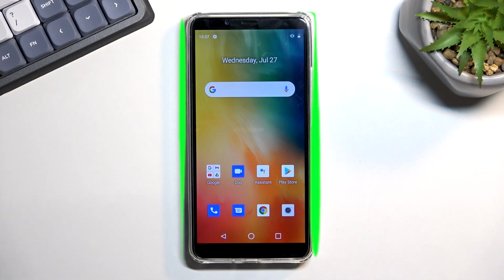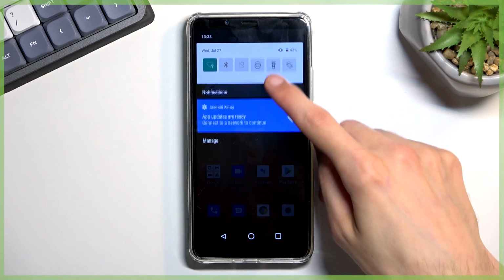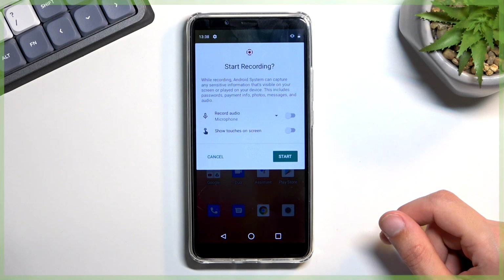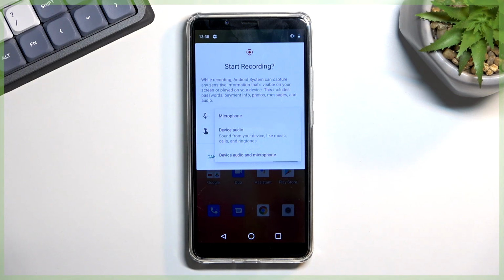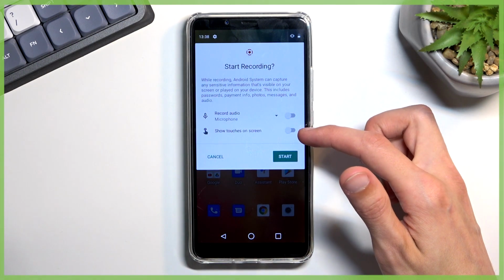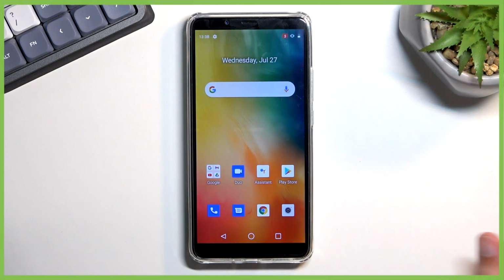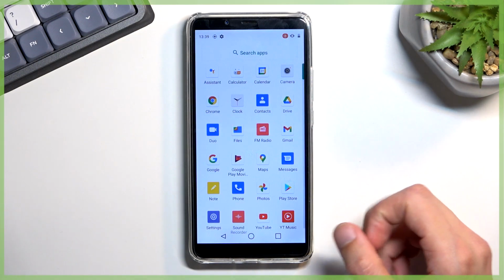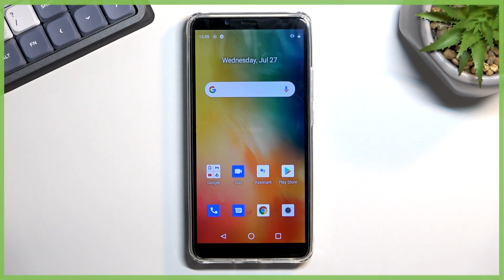CUBOT Note 9 – How to Record Screen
If you want to capture your screen activity on the CUBOT Note 9, this video will show you exactly how to use the built-in screen recording feature. Learn how to access the screen recorder from the notification panel, choose audio options like microphone or device sound, and enable the show touches feature for better tutorials or demonstrations. We’ll also explain how to start and stop your recording, where to find your saved videos, and tips to avoid unwanted echo when recording both device and microphone audio. Whether you need to record app usage, create a tutorial, or save important information, this guide will help you make the most of the CUBOT Note 9 screen recorder.

How to record screen on CUBOT Note 9?
How to enable audio recording in screen recorder on CUBOT Note 9?
Where are screen recordings saved on CUBOT Note 9?

0:00 Introduction
0:07 Open notification panel and find screen recorder
0:20 Set audio and show touches options
0:40 Start screen recording
1:15 Stop and save recording
1:30 Find your screen recordings